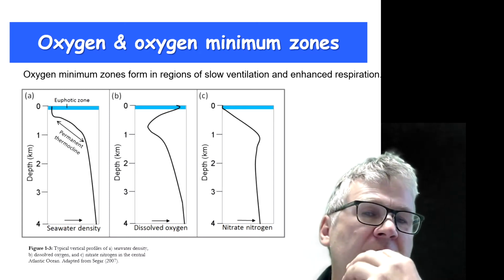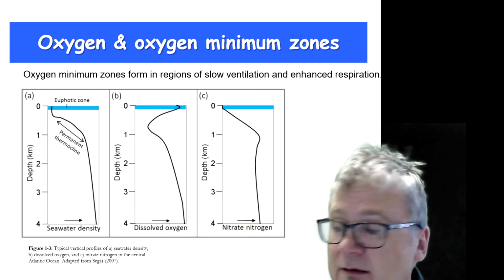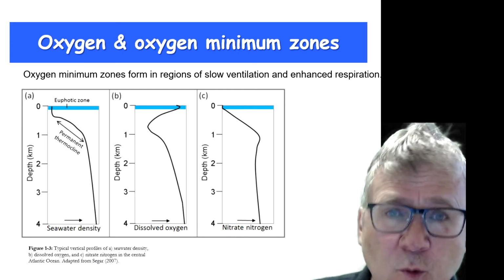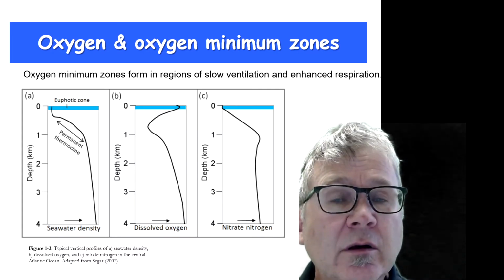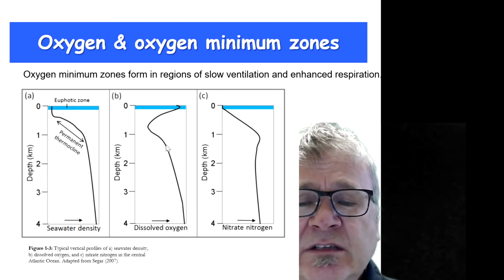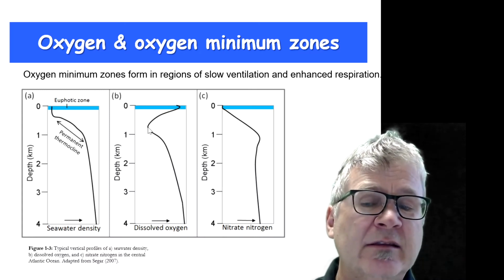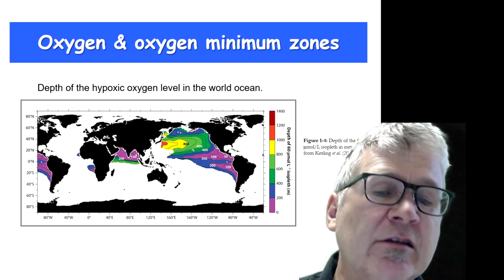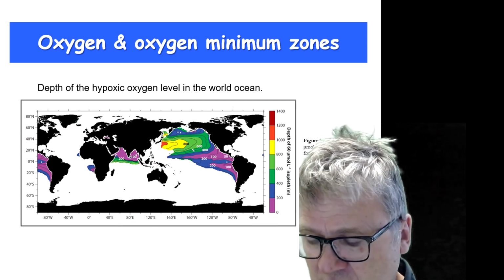Lecture 2 Slides 7+8